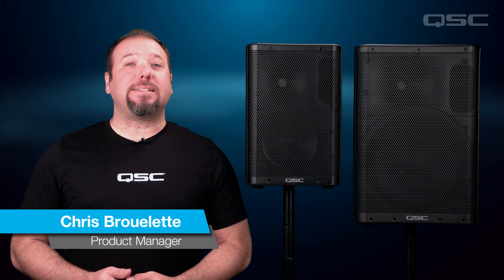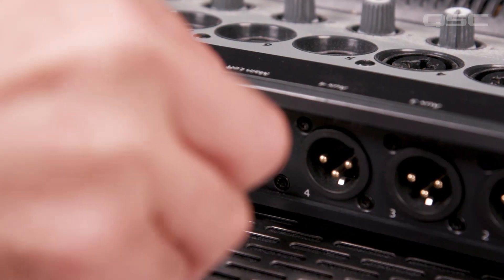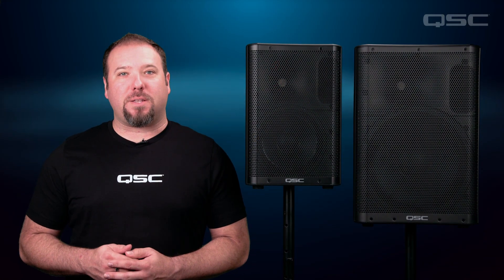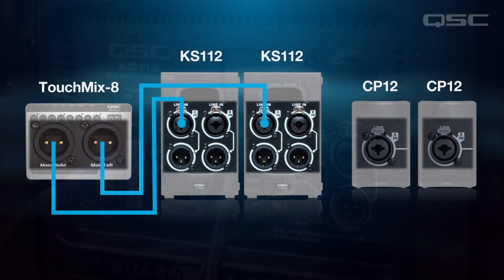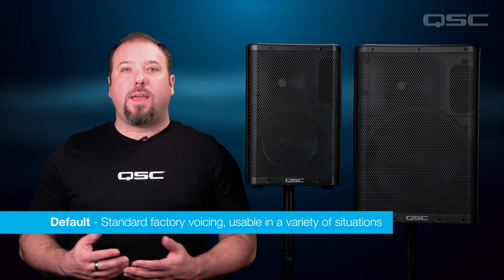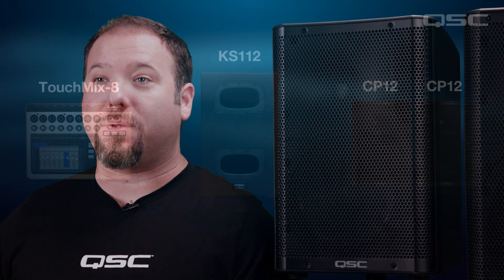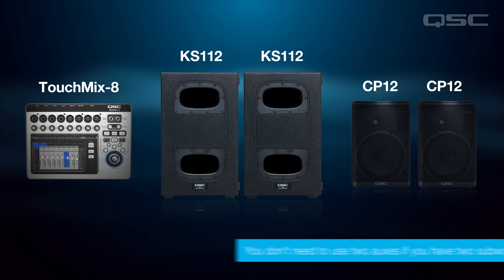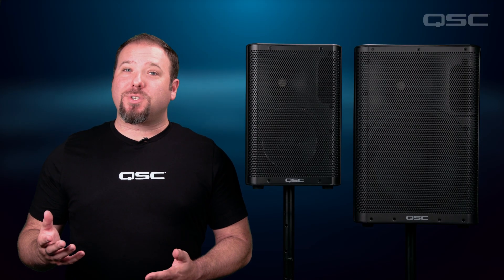Tech Talk- Using CP Series with a Subwoofer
In this video, learn how to properly connect and use CP Series loudspeakers with subwoofers in multiple setup configurations.